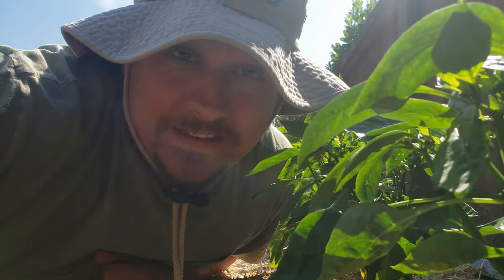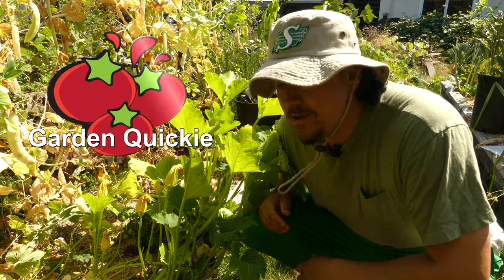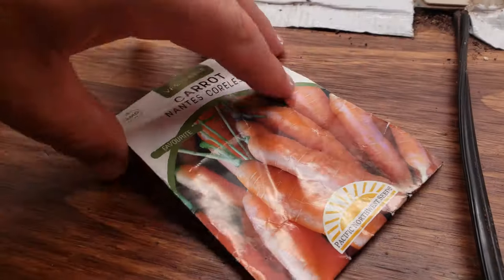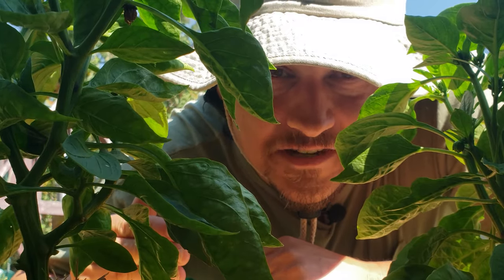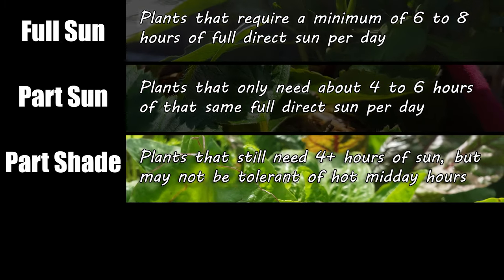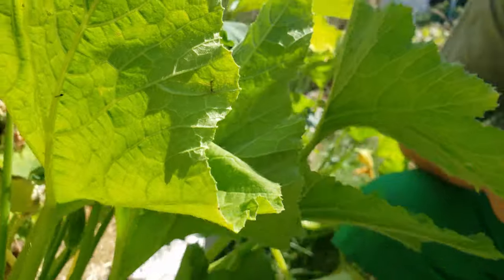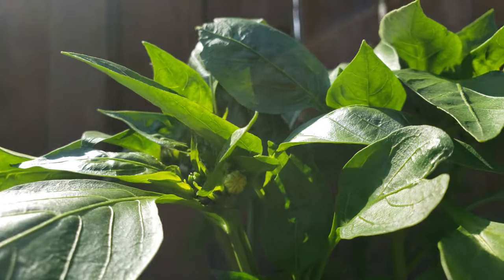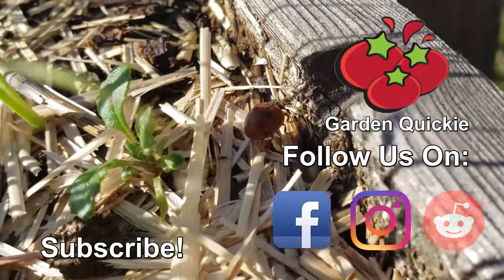Sun Exposure Levels Explained - Garden Quickie Episode 90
What Is Full Sun? Part Shade? What's the difference between Part Sun and Part Shade? Burning questions that we gardeners need to know!

Light levels for plants are a crucial parameter in the success of the crop. Without access to adequate light, plants will suffer and so will your harvests. On the flip side, too much sun or too intense more likely, can be just as bad for other crops. In today's Garden Quickie, we sort all of that out and more!

2022 is the Year of the Garden! We deserve it after the last little while, and growing our own food and self sufficiency is just the reward we need to get back on track!

pH/Water/Light Meter

Composting Tumbler!